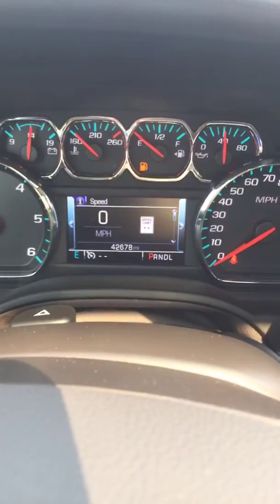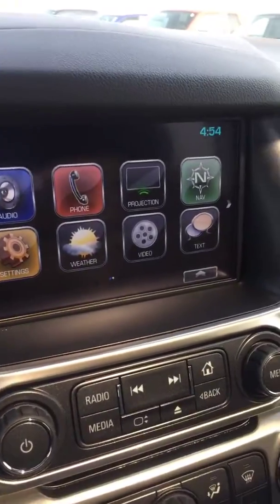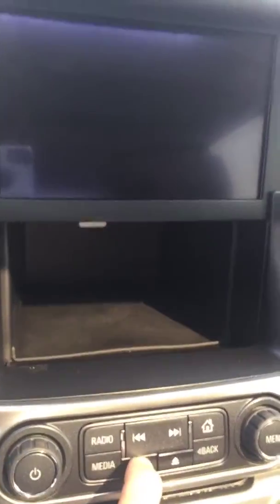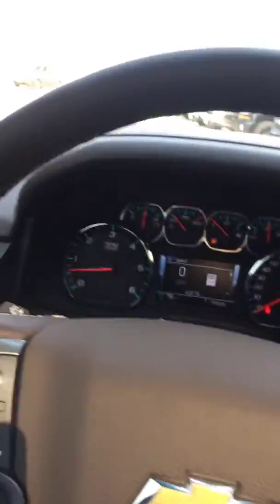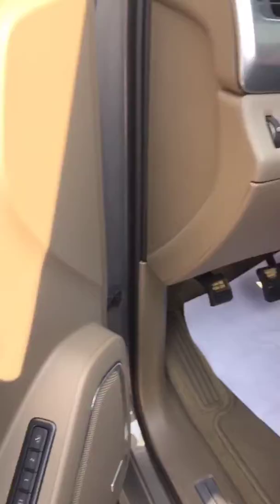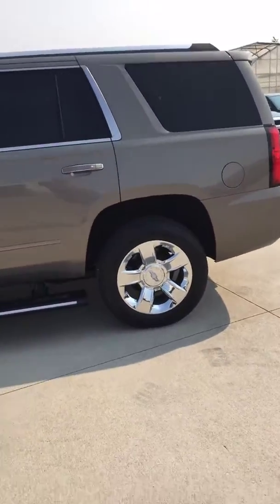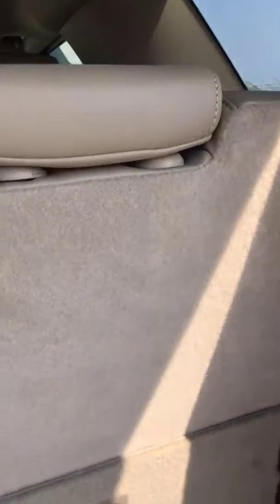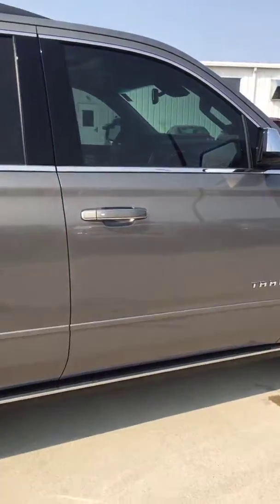May 31, 2019